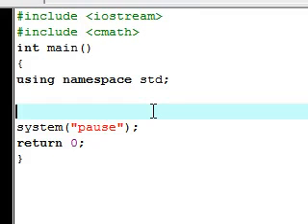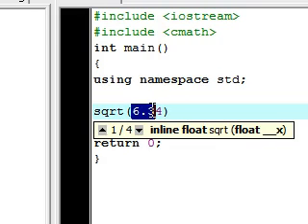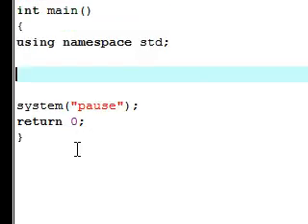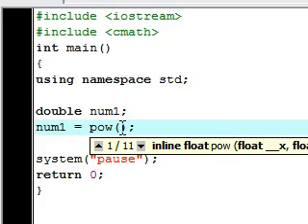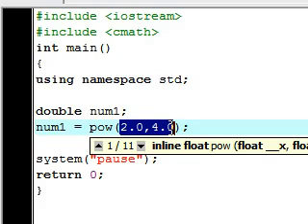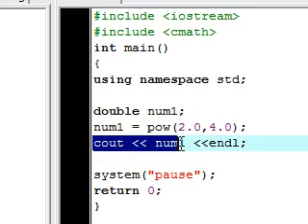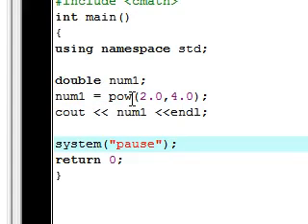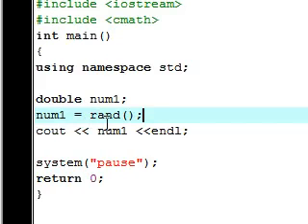C++ Tutorial 7 Arguments in Functions